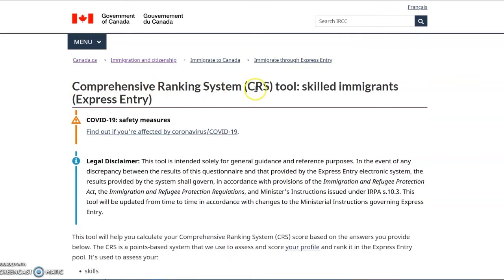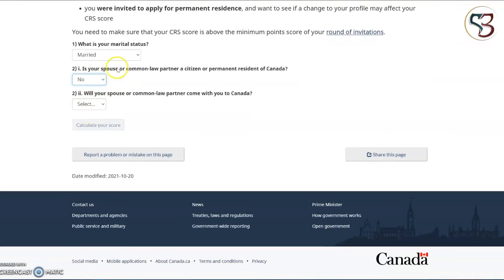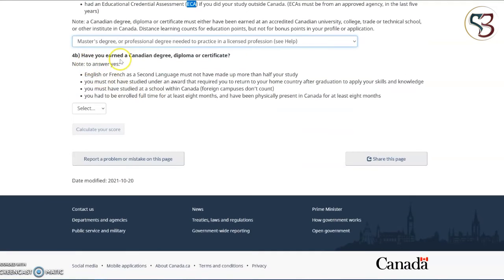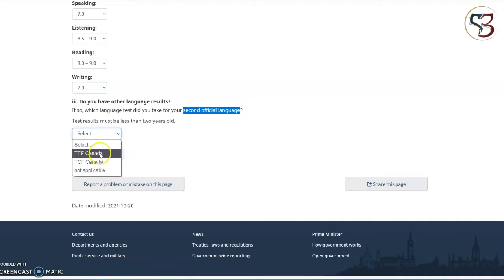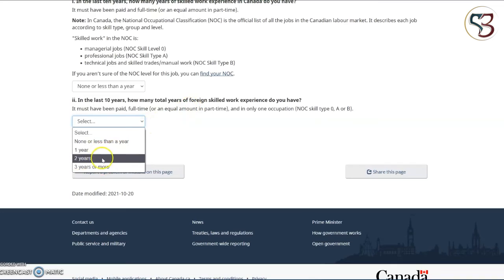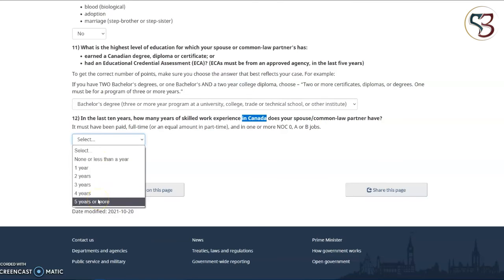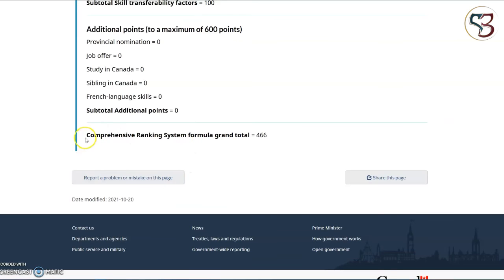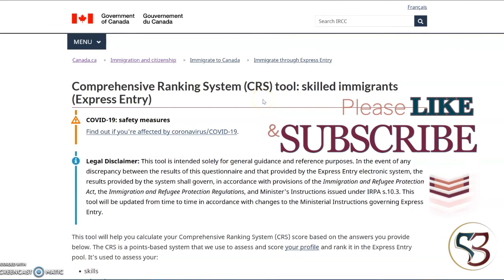How-to Calculate CRS Score for Canadian Express Entry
This video is a 'How-to guide' on calculating your CRS score as part of Canadian PR Express Entry process.

- Previous CRS cutoff points based on ITAs (towards lower middle part of site)

0:00 Introduction & completing Questionnaire
2:47 Maximum points based on Age
3:20 Education qualification to obtain an ECA
4:20 Why you have to complete Official Language test
5:52 Work experience in Canada & Foreign/home country - Main Applicant
7:05 Read the Notes & click on supporting links for more details
8:08 How to obtain up to 600 additional points
9:26 Why dependent applicant should complete Language test
9:59 Understanding your CRS Score
11:35 How-to Improve your CRS score Quickly & Easily
11:58 Conclusion & final thoughts